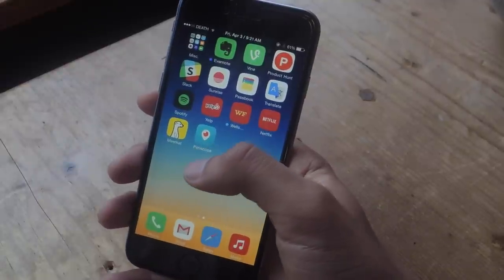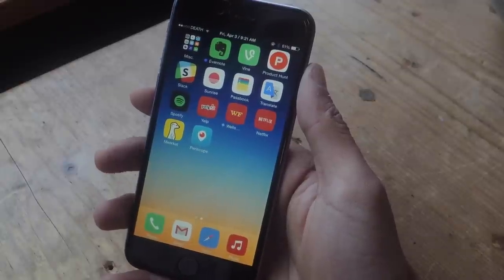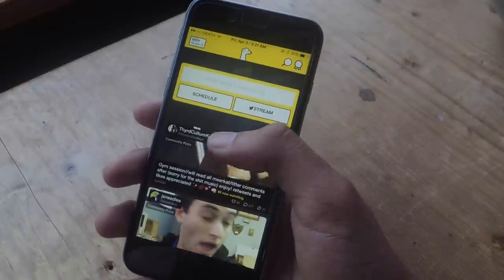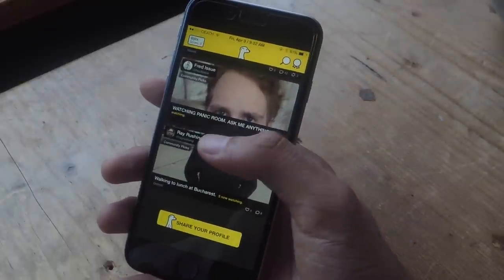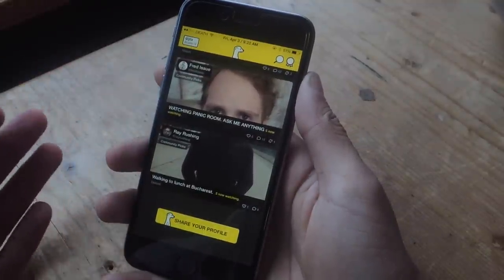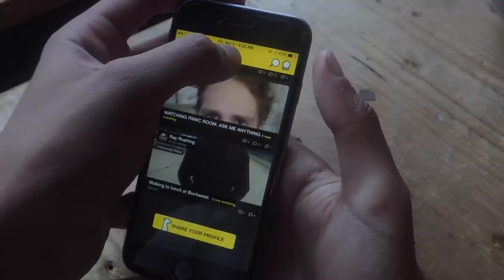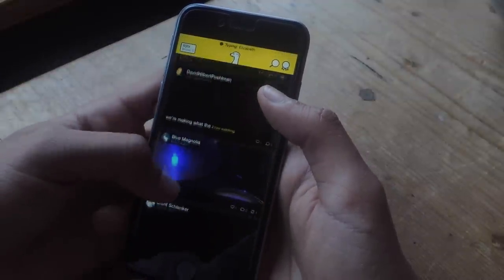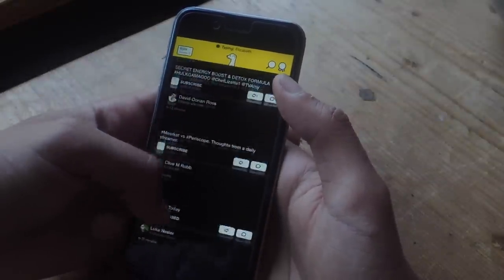Unlock God Mode to View All Live Streams on Meerkat [How-To]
How to Unlock All Videos with This Easter Egg on Meerkat [iOS]

In this video, I'll be showing you an Easter egg to unlock all live streaming videos in your timeline on Meerkat. For more information and download links, check out the full tutorial over on Gadget Hacks using the link above.